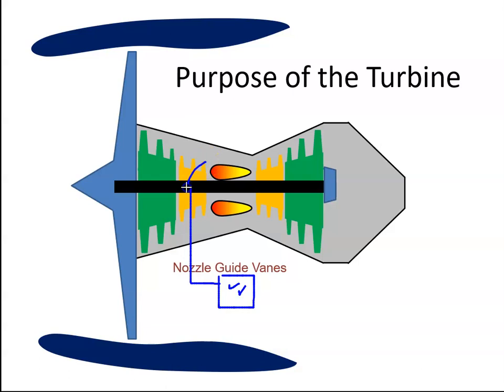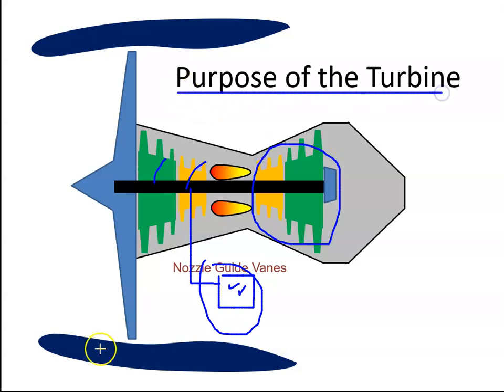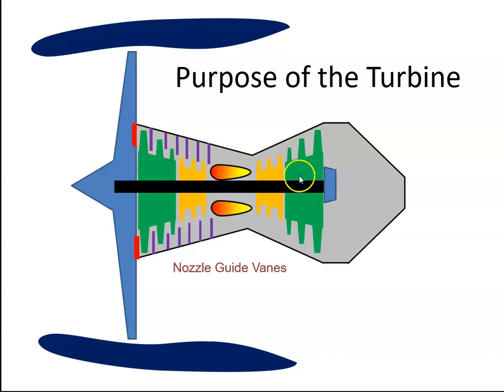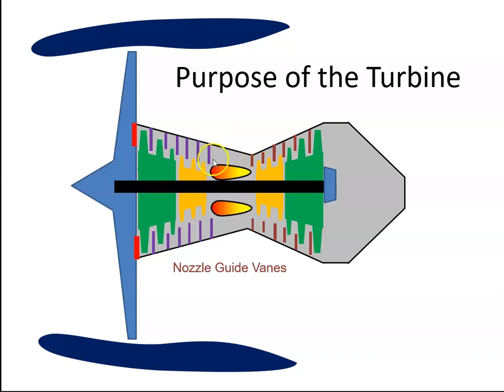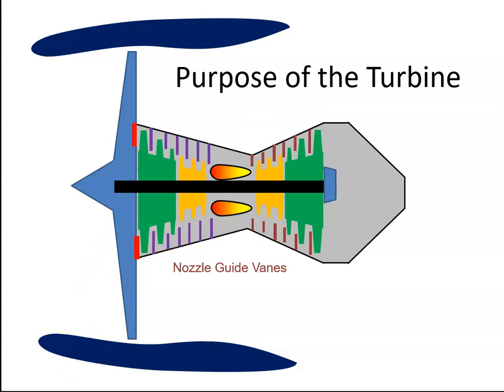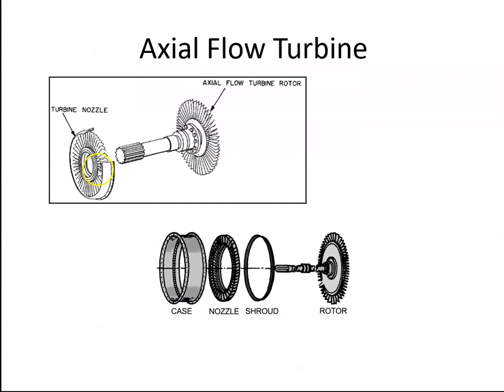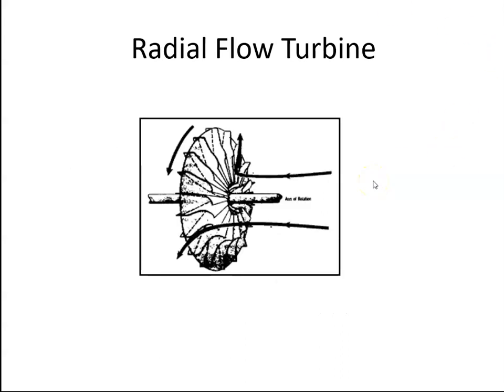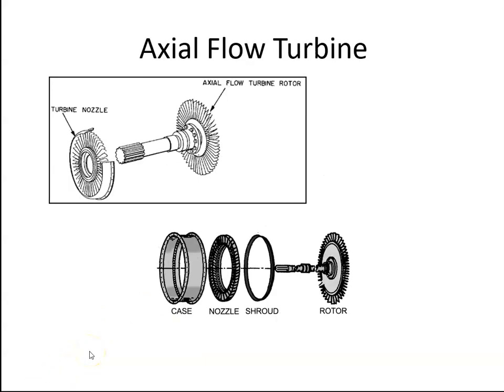Introduction to Turbines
A brief introduction to Turbines on Gas Turbine Engines.